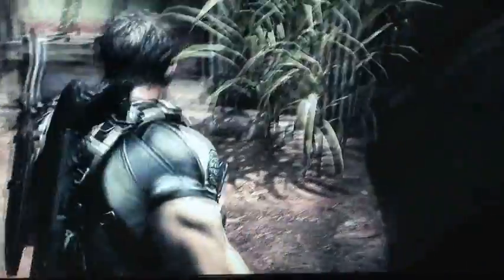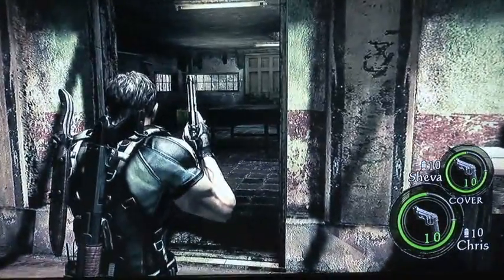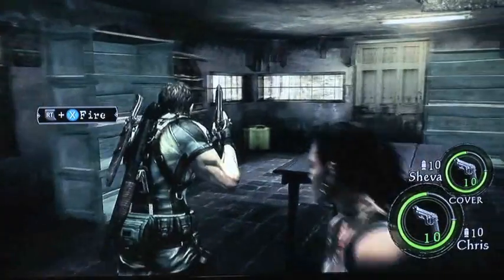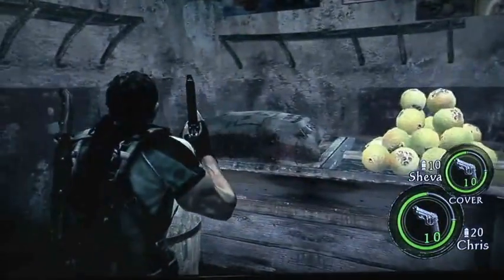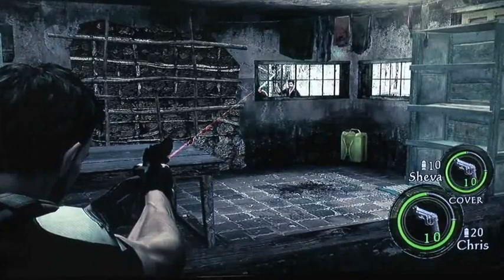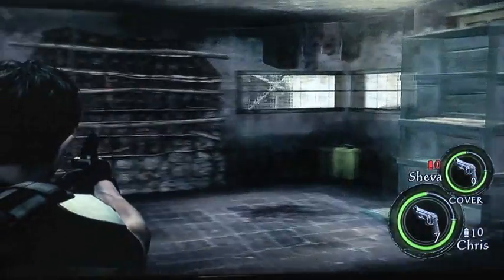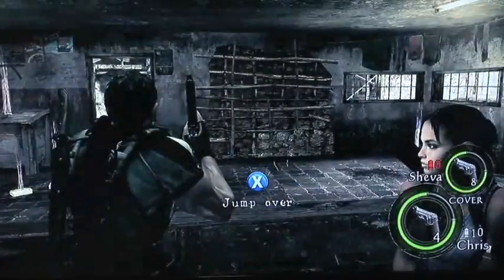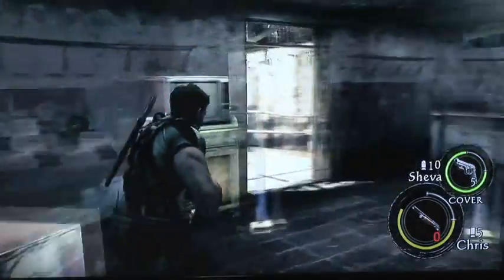resident evil 5 game play